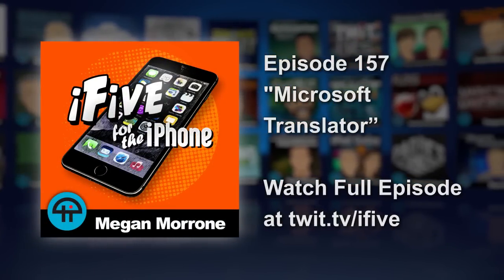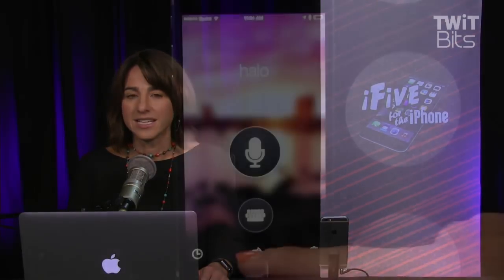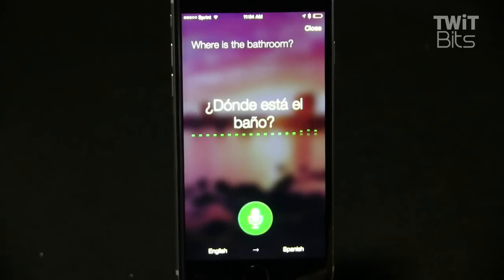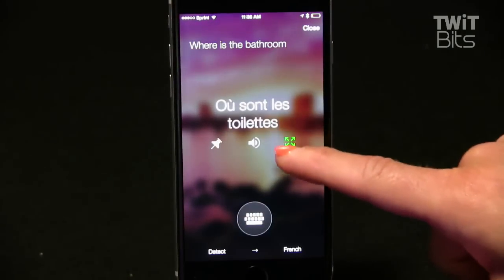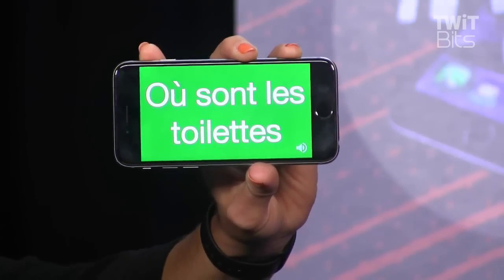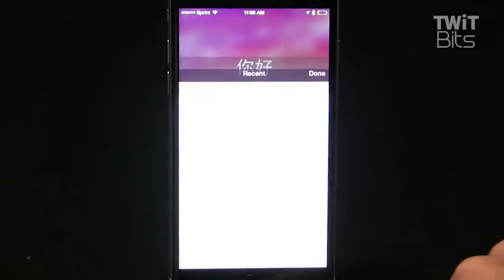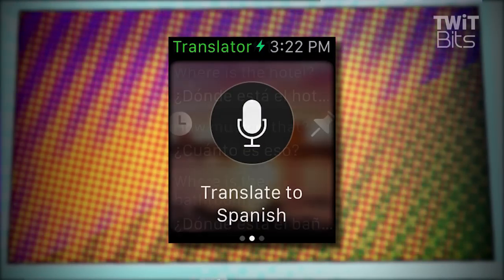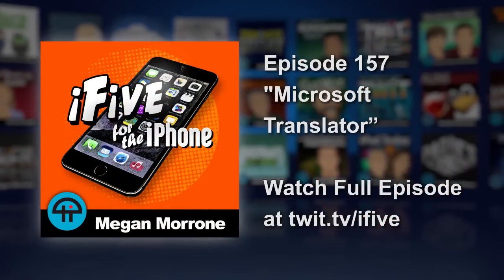Microsoft Translator: iFive For the iPhone 157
Microsoft Translator can instantly translate to 50 languages on your iPhone and Apple Watch.